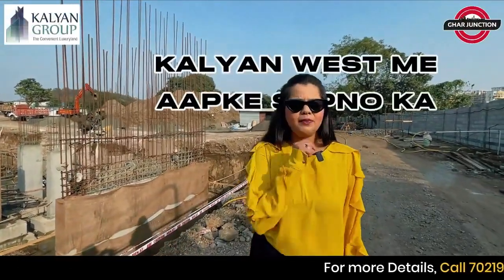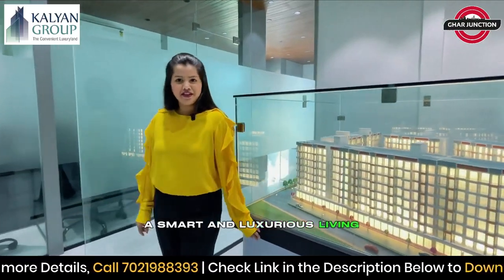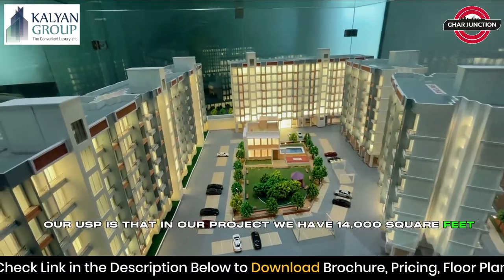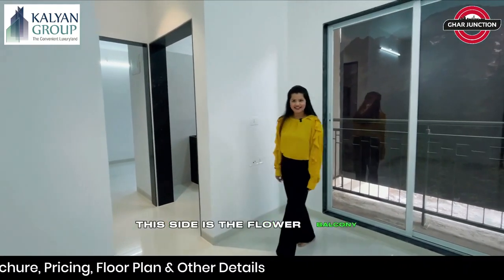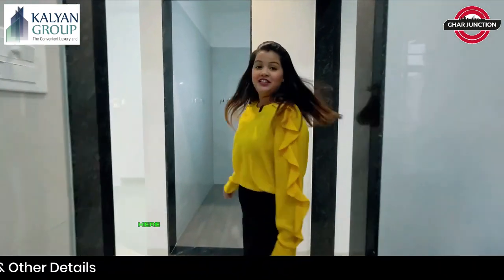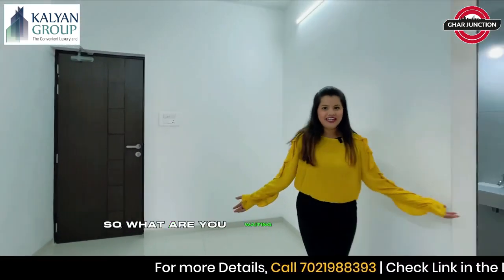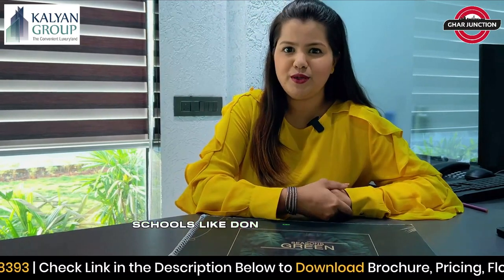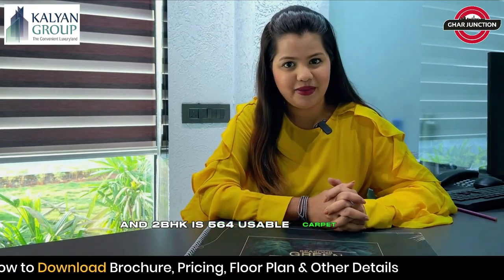New Projects in Kalyan | Seasons Green 2BHK Flats | Luxurious Flats in kalyan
Description :-
Looking for low budget flats in Kalyan West? Seasons Green offers a range of luxurious 2BHK flats in Kalyan West and spacious 3BHK flats in Kalyan West, perfect for those seeking a comfortable and modern lifestyle. Located near the station, these 2 BHK flats in Kalyan provide excellent connectivity, making them ideal for families and professionals alike.

📍 Project Highlights:

    2 BHK Flat in Kalyan West New Construction
    3 BHK Flat in Kalyan West Khadakpada
    No Brokerage Flats in Kalyan West
    Prime Location: Close to Kalyan Station
    Modern Amenities & Luxurious Lifestyle
    New Flats for Sale in Kalyan West

In addition to flats in Kalyan West, if you're looking for options in the east, Seasons Green also has offerings near the station, including 1 BHK flats in Kalyan East and 2 BHK in Kalyan East. Don't miss the chance to invest in this thriving locality, whether you're interested in a 2 BHK flat for sale in Kalyan West or exploring new flats in Kalyan.

Explore flat in Kalyan East and West areas, from Vikas Ritz Kalyan West to Kalyan East 1 BHK flat prices. With nobroker Kalyan West options available, buying your dream home is easier than ever.

We are not Responsible for any Mismatch or any Changes made in future in Details Shown in the Video. It is your Sole Responsibility to Check & Confirm all Details from Developers or the Sales Person before taking any action. All the Images & Videos are Used for Marketing Purpose only.
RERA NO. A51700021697